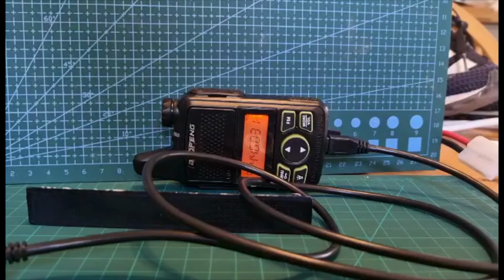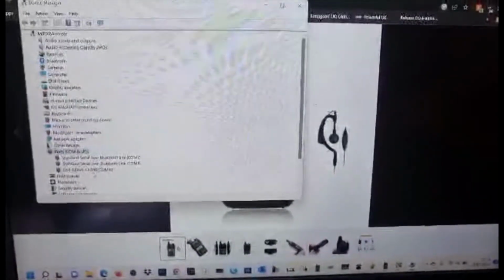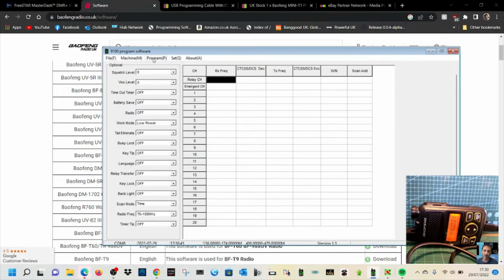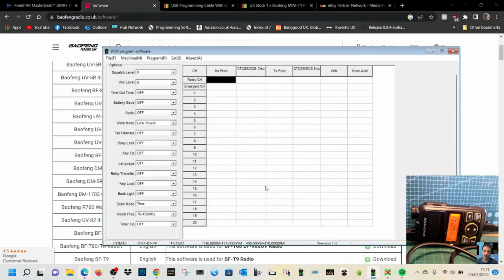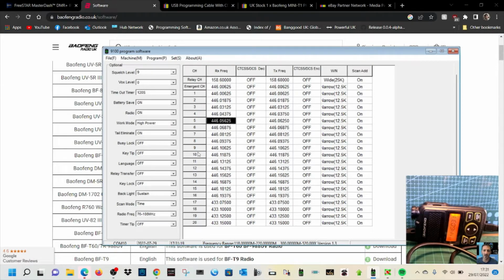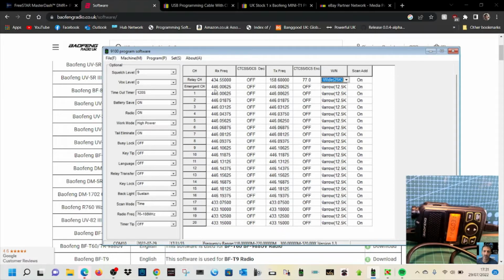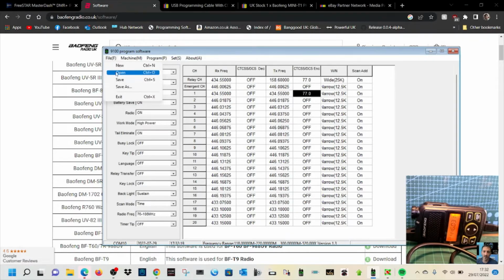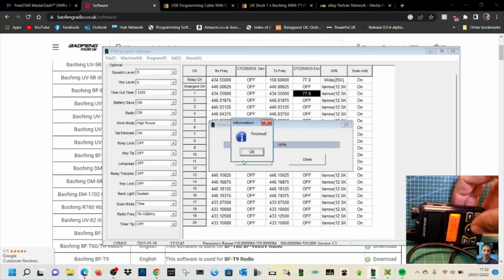MINI-BAOFENG BF-T1 Programming/Set Up